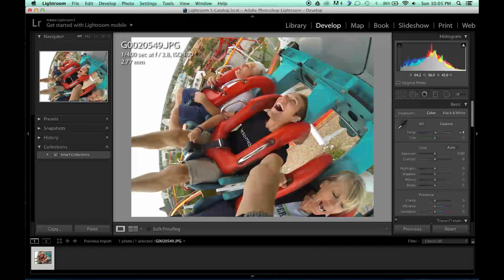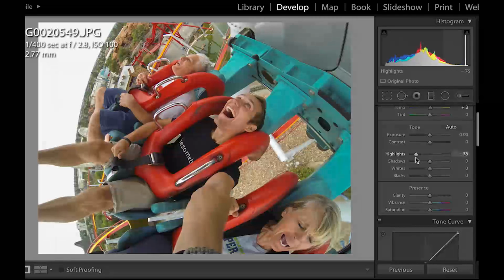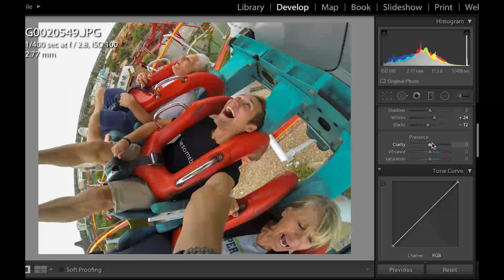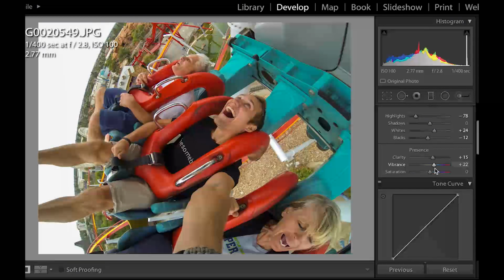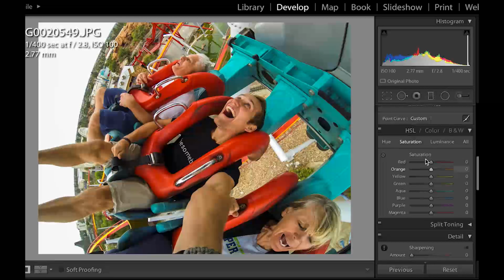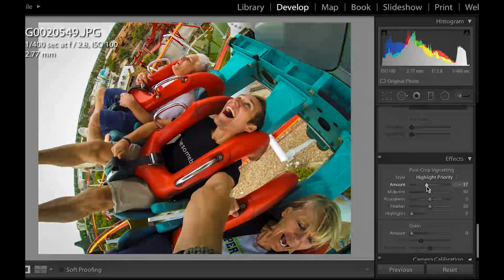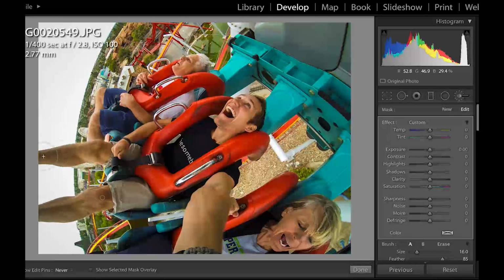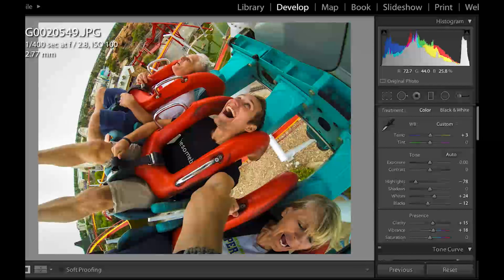How to Edit GoPro Photos In Lightroom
This is a general overview of how to edit GoPro photos in Adobe Lightroom. You will learn my personal technique for creating crisp, clean, and sharp GoPro Photos for social media.

In this video you will learn how to correctly use the basic settings in Lightroom including, white balance, tone curve, saturation/vibrance, clarity, vignettes, and basic adjustment brushes.